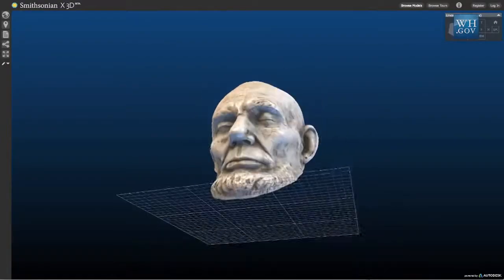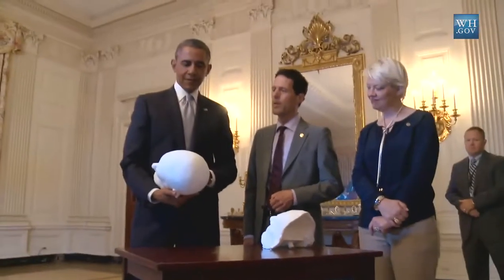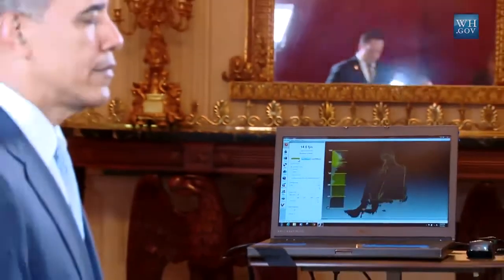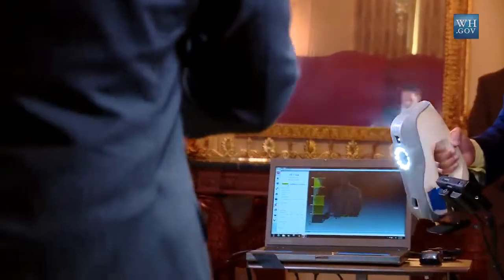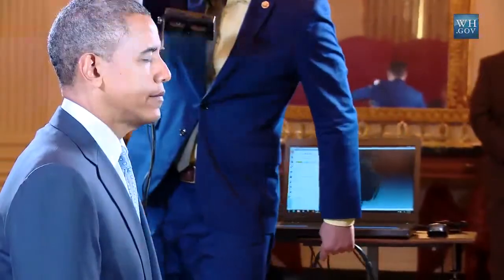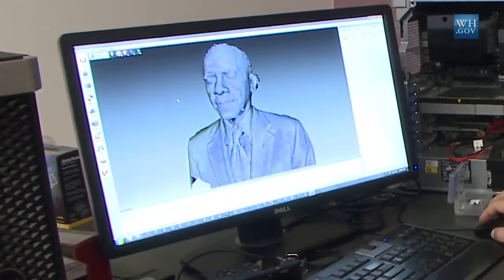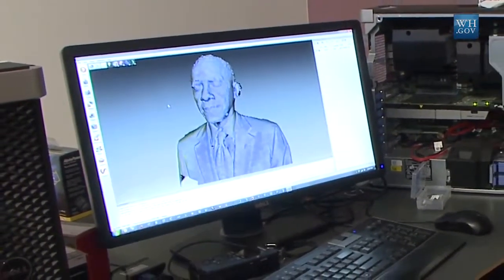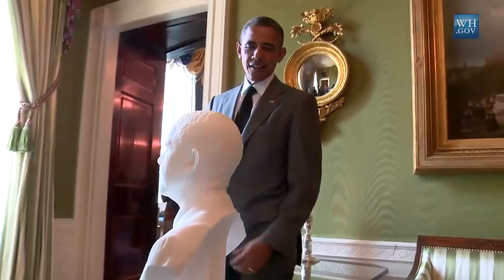Aqui en Bogotá tenemos esta tecnología para ti.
Ahora lo que los presidentes tienen tu también lo puedes tener, observa el video y solicita una cotización. Las opciones son: si sólo quieres el archivo en 3D para tu smartphone o computador, si quieres la impresión (como en el video) tendrás varios tamaños a escoger y varios materiales también, así como un solo color o colores reales.